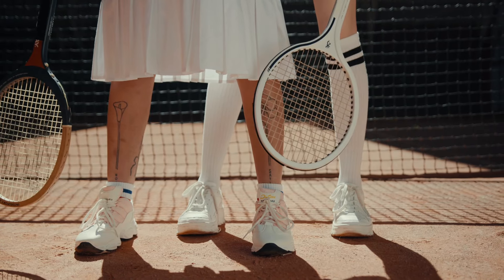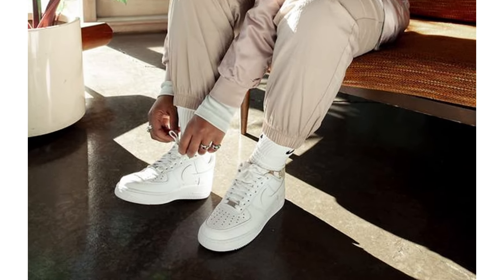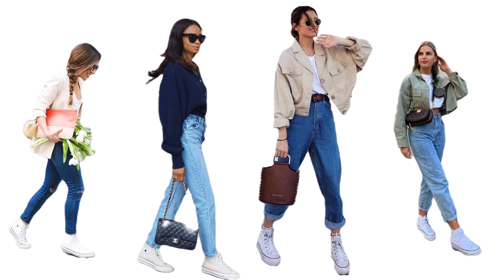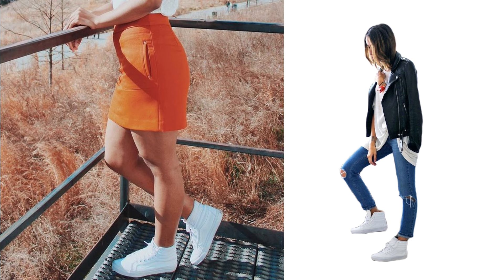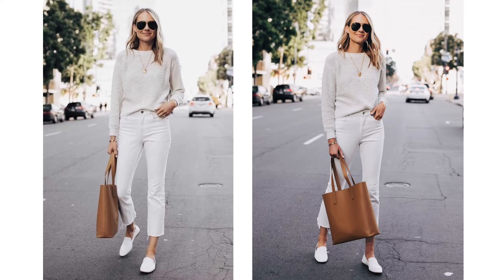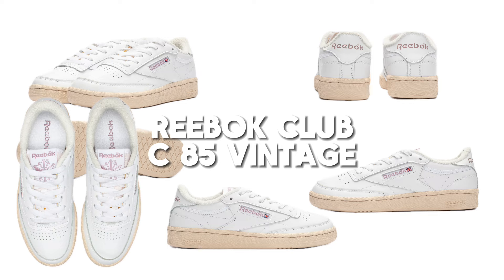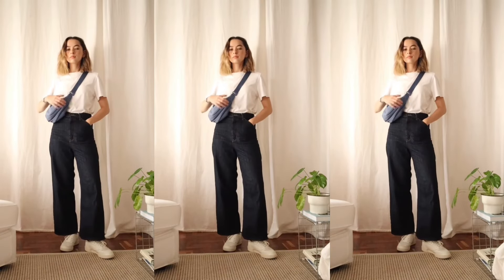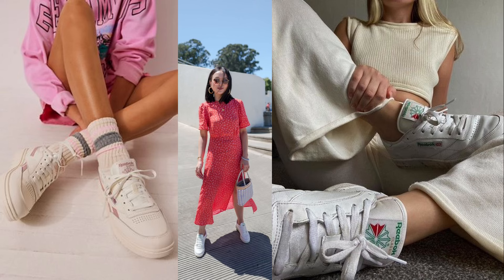7 White Sneakers Women Should Consider Buying This 2024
Discover the best white sneakers for women in 2024! From classic to contemporary, we've curated the top 7 must-have styles that blend fashion with function. Whether you're upgrading your wardrobe or searching for the perfect blend of comfort and style, this guide has you covered. Dive into our comprehensive review and find your perfect pair of white kicks today!

MY GO TO INSPIRATION:

Massimo Dutti

Shoes:

Cariuma – Sustainable sneakers
VIVAIA – Sustainable, stylish footwear
Stuart Weitzman (US) – High-quality luxury footwear
Tkees – Minimalist sandals and footwear
Sam Edelman – Trendy, well-crafted shoes
Rothy's – Sustainable footwear
Apparel:
Rachel Gilbert (Australia & US) – Elegant, event-ready dresses
Cuyana – Timeless, minimalist apparel focused on sustainability
Everlane – High-quality, sustainable apparel at accessible prices
MZ Wallace – Stylish and practical clothing and bags
Kendra Scott – Chic jewelry and accessories
Mansur Gavriel – Luxury-inspired apparel and accessories
Reformation – Sustainable fashion with a luxury feel at reasonable prices